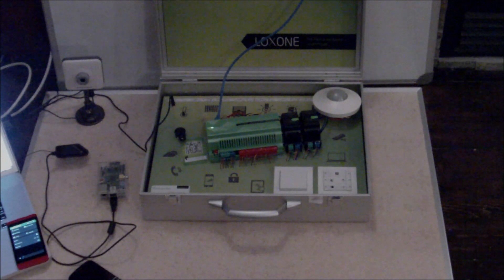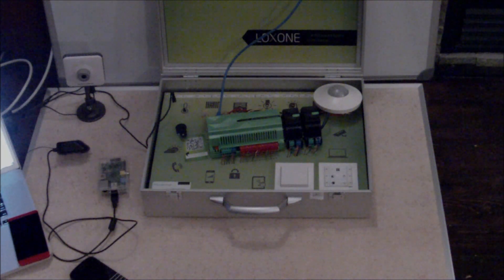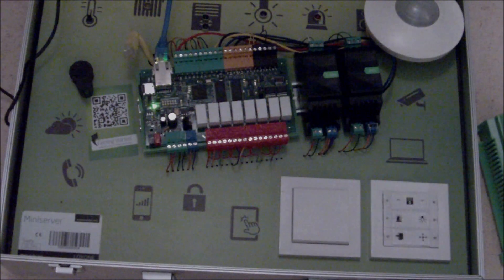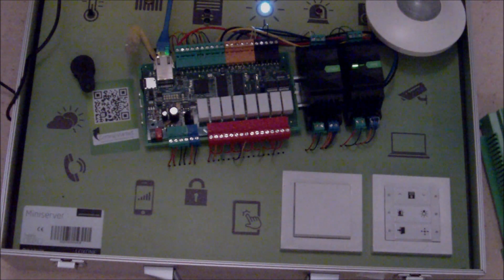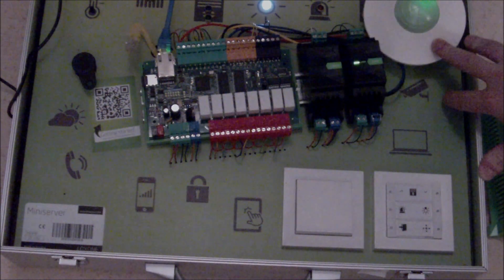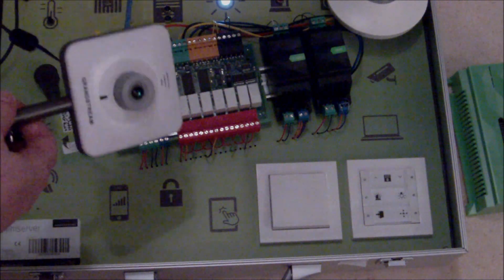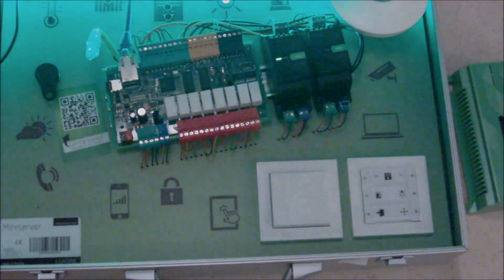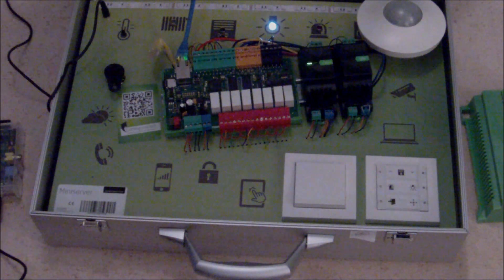Loxone Mini Server - Hardware Review - Home Automation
A hardware review of the Loxone Mini Server, a modern-gen home automation controller.

You can read more and see other videos and photos here, k